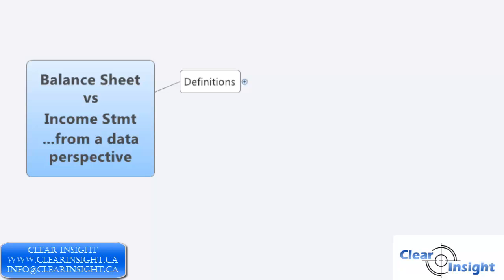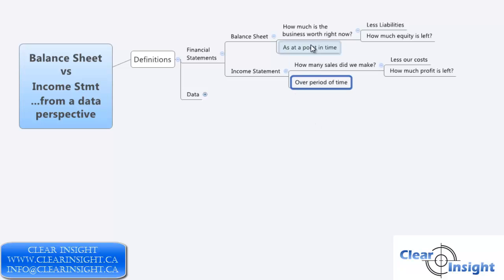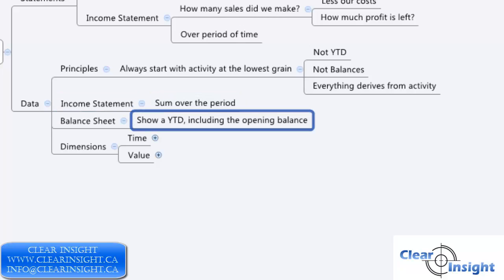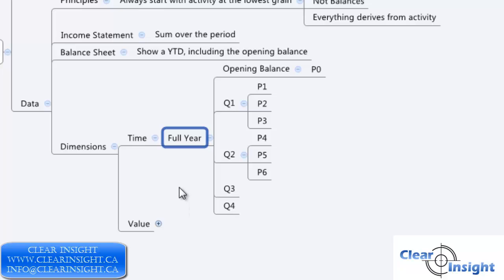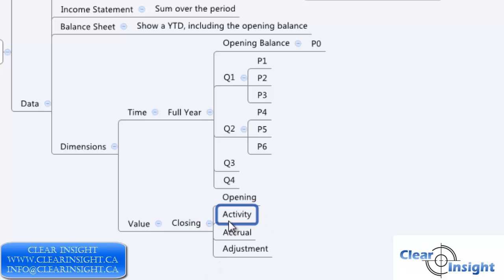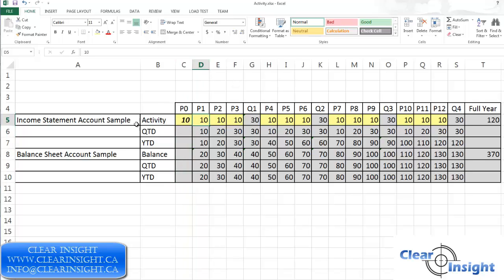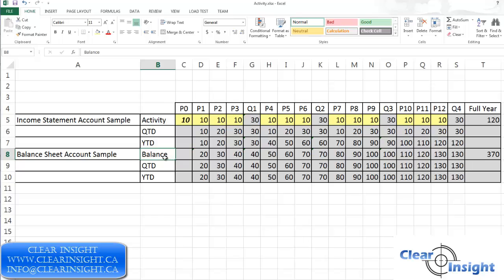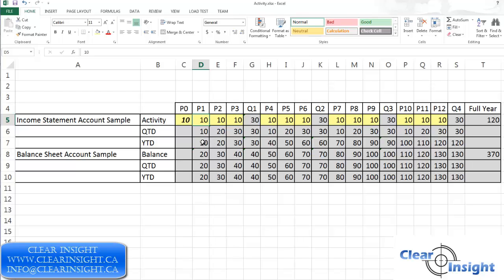Database Storage for Financial Modelling - IBM Clarity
This tutorial explains why data professionals should generally store activity as their lowest grain of data to ensure minimum database requirements while still able to support all possible reporting requests.